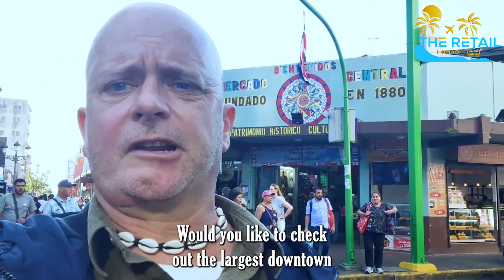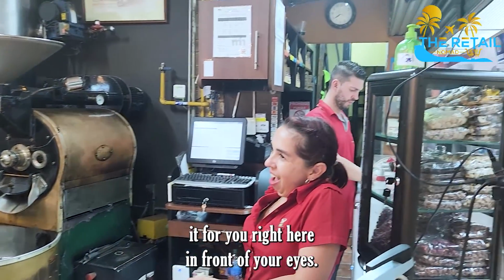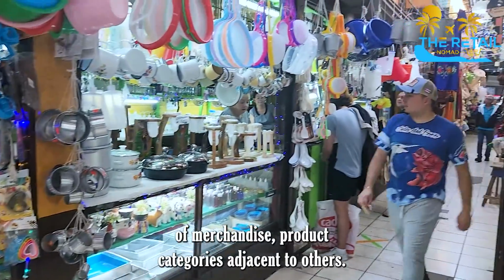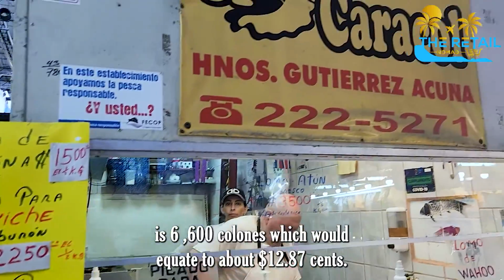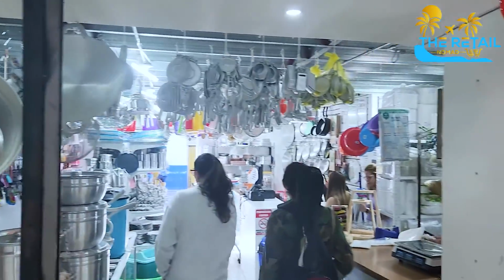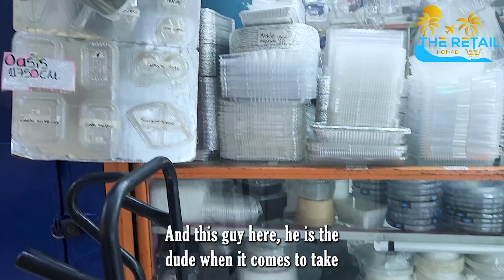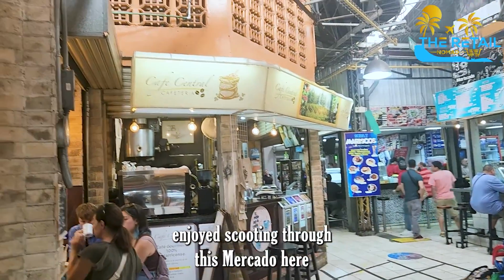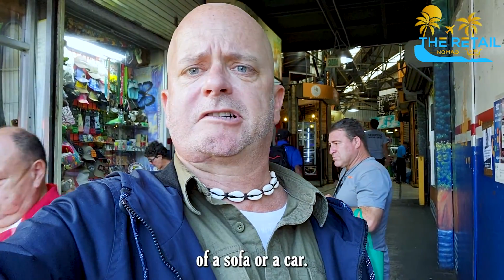San Jose, Costa Rica - Mercado Central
Would you like to see the largest market in Costa Rica?  Follow along as we take you on this unforgettable tour of San Jose's Central Market (Mercado Central in Spanish) showcasing why this historic site is more than just a market — it's a living, breathing heart of Costa Rican culture.

Welcome to a vibrant journey through these bustling aisles with our local guide (Jeannette), as we dive into the diverse offerings, and unique charm of this iconic market which captivates both locals and tourists alike.  Step into the labyrinthine walkways, where every turn unveils a new surprise.

Established in 1880, this market shuns a conventional retail structure, offering a raw, unfiltered experience that reflects the true spirit of commerce in Latin America. From art supplies to fresh fish, and from handmade shoes to exotic fruits, this market's eclectic mix of products defies traditional categorization, attracting around 20,000 visitors daily.

Marvel at the freshness of the produce, a testament to their commitment to natural and unprocessed foods.  Explore the traditional remedies that echo the country's reputation as a Blue Zone, renowned for its inhabitants' happiness and longevity.  Offering a few hundred small shops, stalls, and sodas (local eateries) showcasing a taste of local life here in Central America.

Engage with the charismatic vendors, whose humor and warmth make shopping an interactive adventure. Learn about the local cuisine, arts, and traditions as you navigate this lively marketplace.  Don't miss this chance to experience the essence of Costa Rica, where every visit is an education and an entertainment in itself.

Thanks for joining us on this exploration of the Central Market in San Jose.

Pura Vida.